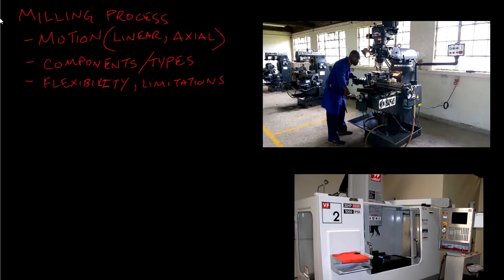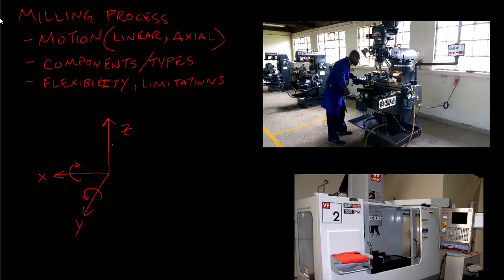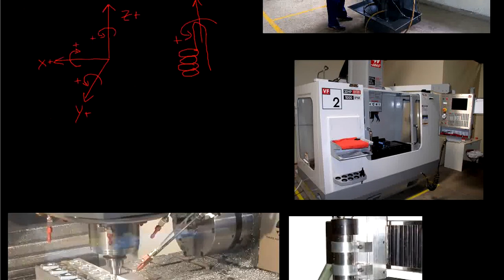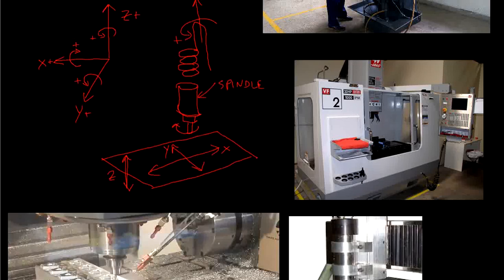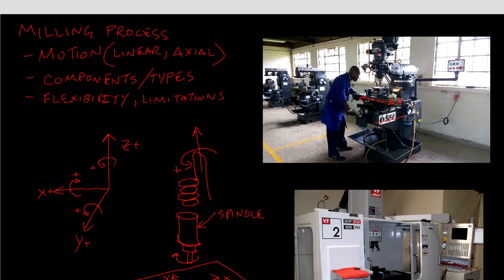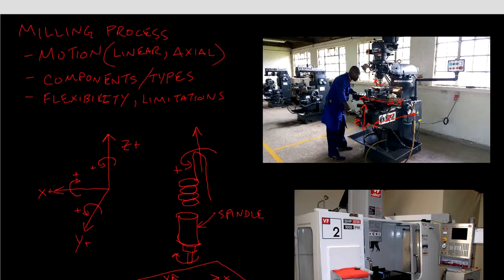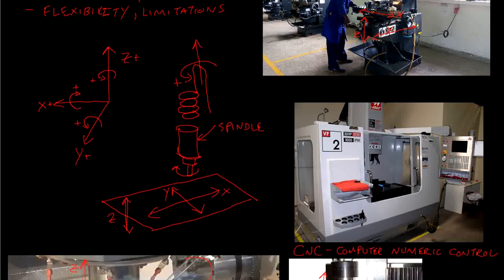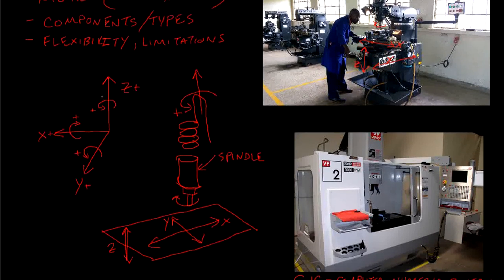Milling - V1 Milling Process Basics